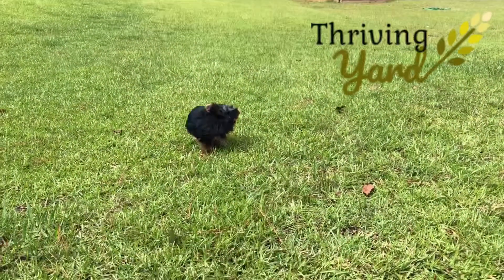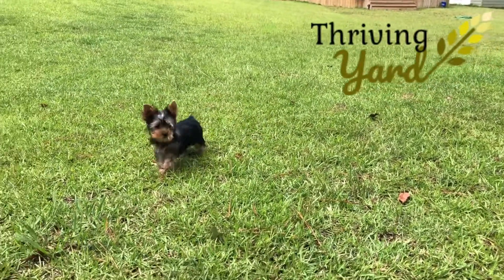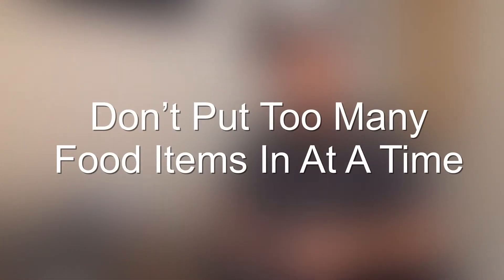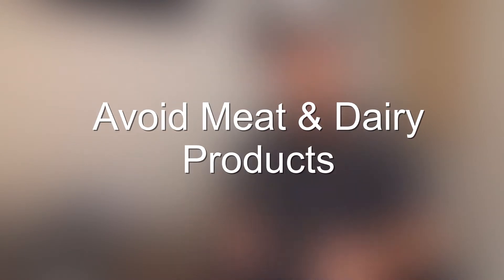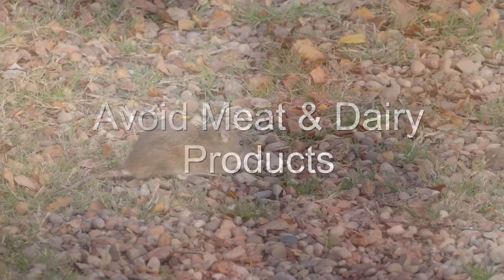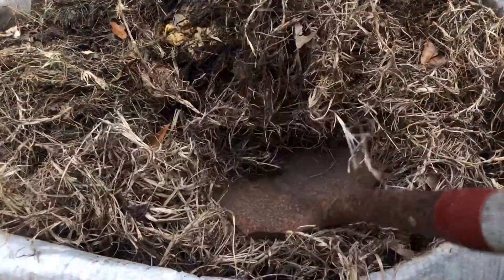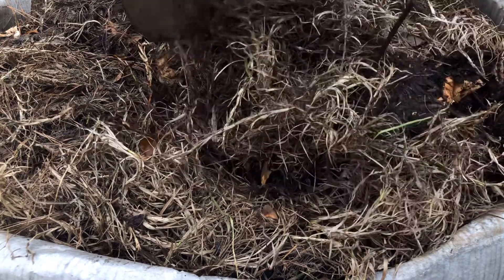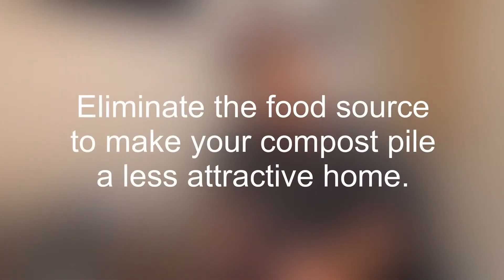DOES COMPOST ATTRACT SNAKES? 2 reasons why and how to keep them (and rats) out of your pile.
If you have found a snake in your compost pile, it’s likely due to one of two reasons: the snake was using the pile for shelter or found a food source. Here’s what you need to do to reduce the likelihood of snakes making your compost pile their new home.
for ideas on composting, gardening, and more.